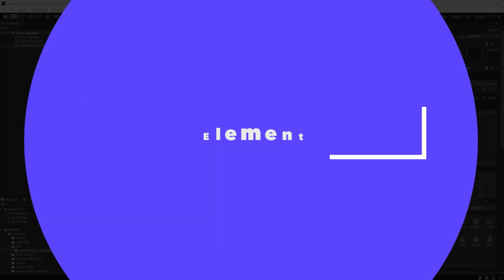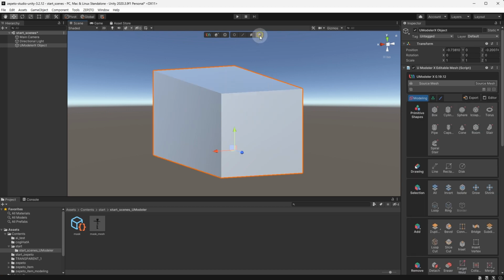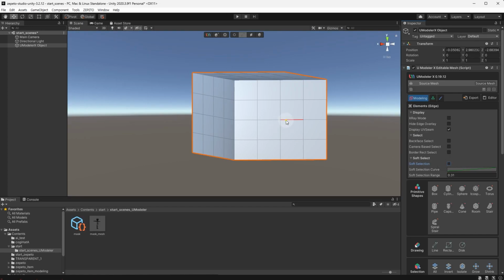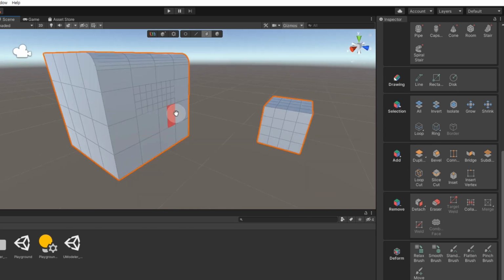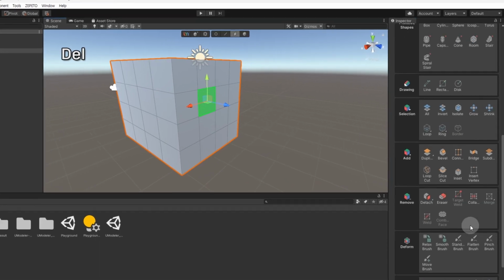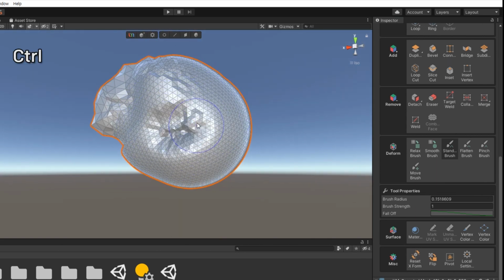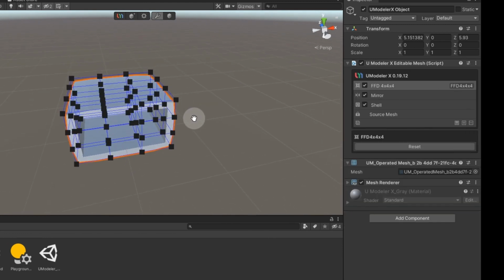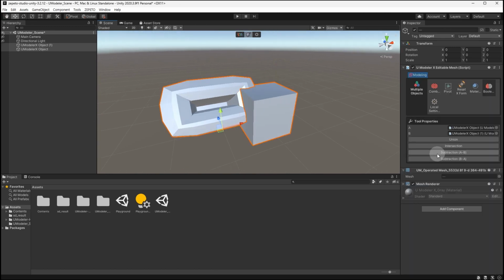Chapter3 - Basics of Modeling : Zepeto Item Guidebook for UModeler X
[English]

Hello everyone! 👋

We have created a video guidebook on making ZEPETO items using UModeler X. UModeler X is a powerful and intuitive 3D modeling tool integrated into Unity, allowing you to create and edit 3D models directly within the game engine. This guidebook video will guide you step-by-step on how to easily create ZEPETO items by leveraging the powerful features of UModeler X. 🎨✨

The guidebook consists of 7 chapters:

📖 Chapter 1: Getting Started: Basic instructions for beginners.
🔍 Chapter 2: Exploring Interface: How to navigate the UModeler X interface.
🛠️ Chapter 3: Basics of Modeling: Fundamental modeling techniques.
🚀 Chapter 4: Modeling Applications: Various modeling applications.
🎨 Chapter 5: UV and Texturing: UV mapping and texturing methods.
🦾 Chapter 6: Rigging: How to apply rigging to models.
📤 Chapter 7: Masking and Uploading: How to mask and upload items to ZEPETO.

Using UModeler X makes complex 3D modeling tasks simple, and it is especially beginner-friendly with detailed instructions. Through this guidebook video, you can start creating amazing ZEPETO items yourself! 🚀✨

This guidebook is designed for those who are new to 3D modeling, making it easy for anyone to try creating ZEPETO items. Experience the incredible features of UModeler X and unleash your creativity! 🎨💡

Check out the video now and take your first step in creating ZEPETO items. Unleash your creativity and start selling your items to make profits. 💰🎉 We appreciate your interest and support!

[한국어]

저희는 UModeler X를 사용하여 제페토 아이템을 만들 수 있는 가이드북을 영상으로 제작했습니다. UModeler X는 Unity에 통합된 강력하고 직관적인 3D 모델링 도구로, 게임 엔진 내에서 직접 3D 모델을 만들고 편집할 수 있습니다. 이 가이드북 영상은 UModeler X의 강력한 기능을 활용하여 제페토 아이템을 쉽게 만들 수 있도록 단계별로 안내해 드립니다. 🎨✨

가이드북은 총 7가지 챕터로 구성되어 있습니다:

📖 챕터 1: 시작하기 (Getting Started): 처음 시작하는 분들을 위한 기초 설명.
🔍 챕터 2: 인터페이스 탐색 (Exploring Interface): UModeler X의 인터페이스를 탐색하는 방법.
🛠️ 챕터 3: 모델링 기초 (Basics of Modeling): 모델링의 기본 기법.
🚀 챕터 4: 모델링 응용 (Modeling Applications): 다양한 모델링 응용 방법.
🎨 챕터 5: UV 및 텍스처링 (UV and Texturing): UV 맵핑 및 텍스처링 방법.
🦾 챕터 6: 리깅 (Rigging): 모델에 리깅 적용 방법.
📤 챕터 7: 마스킹 및 업로드 (Masking and Uploading): 제페토에 아이템을 마스킹하고 업로드하는 방법.

UModeler X를 사용하면 복잡한 3D 모델링 작업도 간편하게 할 수 있으며, 특히 초보자들도 쉽게 따라할 수 있도록 친절하게 설명되어 있습니다. 이번 가이드북 영상을 통해 여러분도 멋진 제페토 아이템을 직접 만들어 보세요! 🚀✨

이 가이드북은 3D 모델링에 익숙하지 않은 분들도 쉽게 따라할 수 있도록 구성되어 있어, 누구나 제페토 아이템 제작에 도전해볼 수 있습니다. UModeler X의 놀라운 기능을 경험하고, 여러분의 창의력을 발휘해 보세요! 🎨💡

지금 바로 영상을 확인하고, 제페토 아이템 제작의 첫걸음을 내딛어보세요. 여러분의 창의력을 발휘하고 아이템을 판매해서 수익을 올려보세요. 💰🎉 많은 관심과 사랑 부탁드립니다!